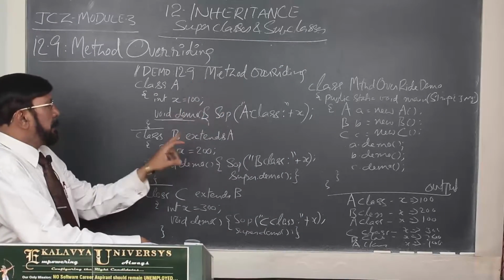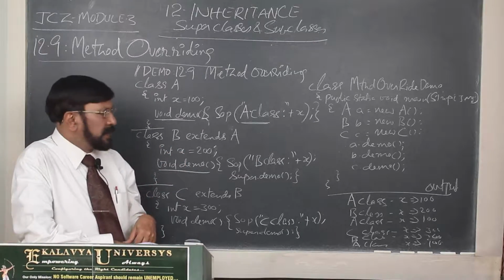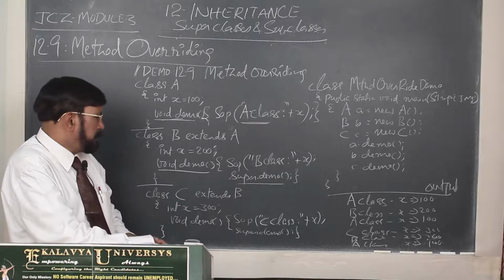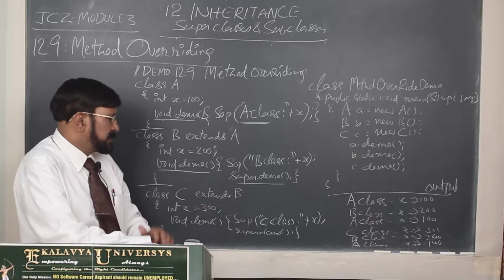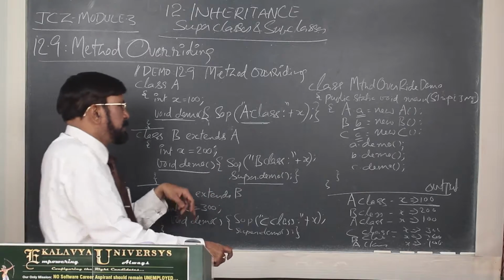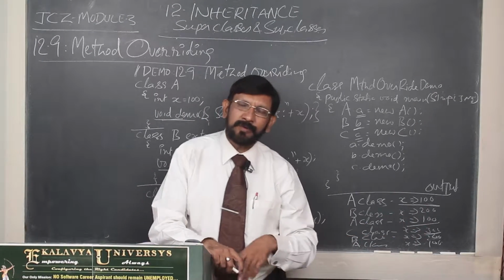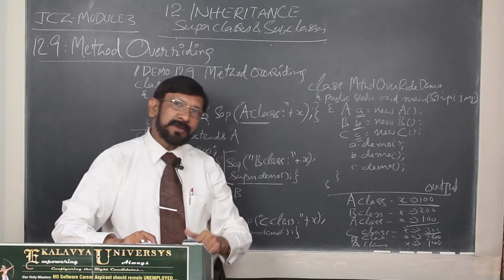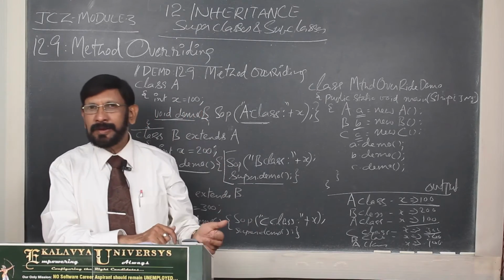12.9 B Method overriding